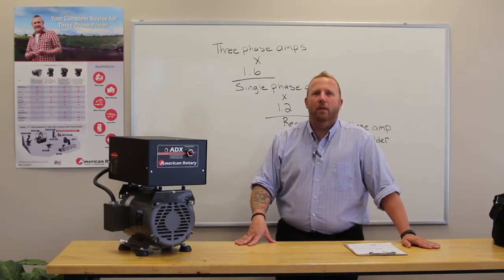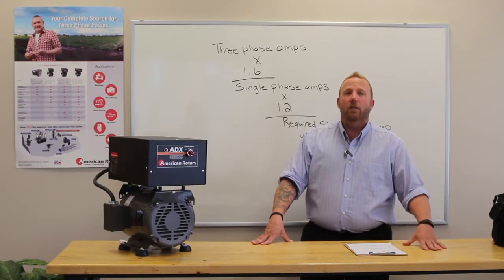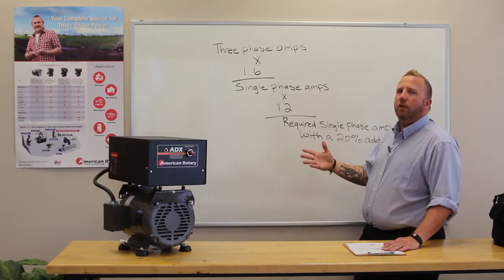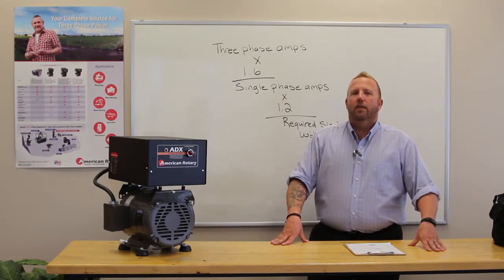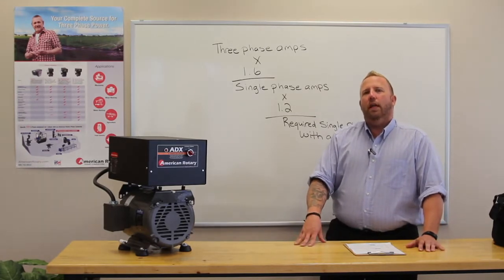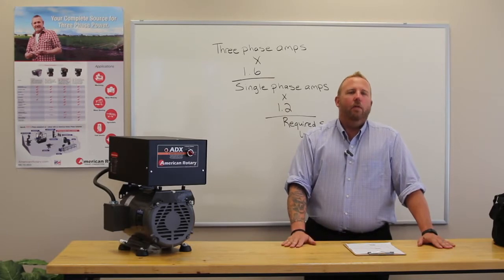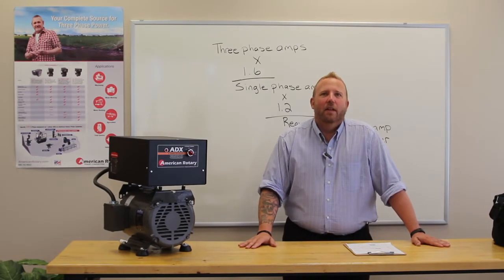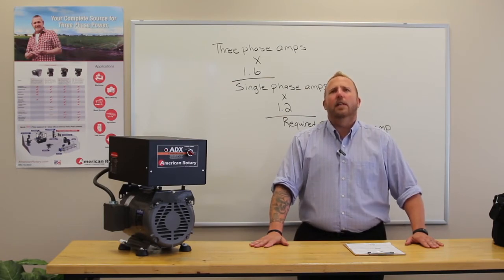5 Tips to Consider When Selecting a Rotary Phase Converter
Contact a friendly, knowledgeable expert to help you choose the right rotary phase converter

This video covers:
- What you need to run a phase converter.
- How to determine the right size phase converter for your load.
- The right phase converter for your type of application.

Browse through a wide selection of American Rotary Phase Converters